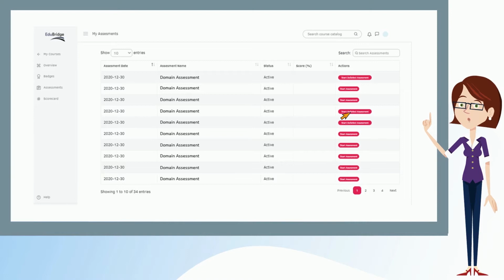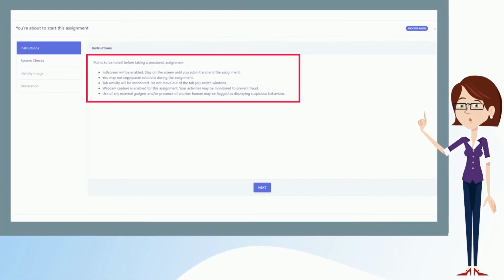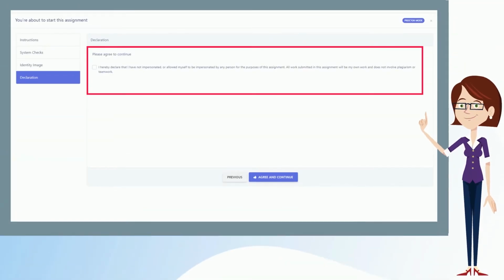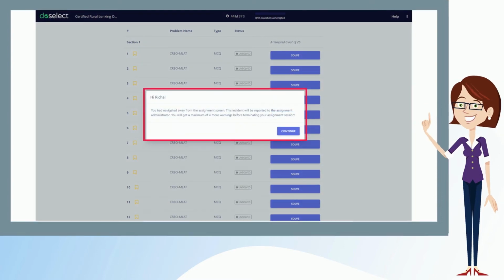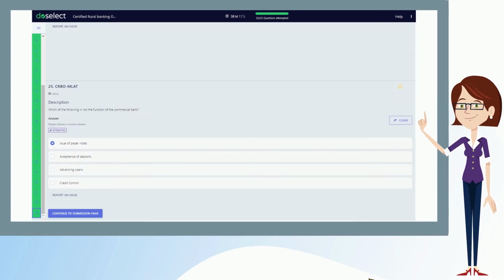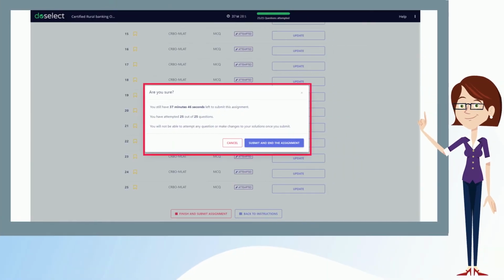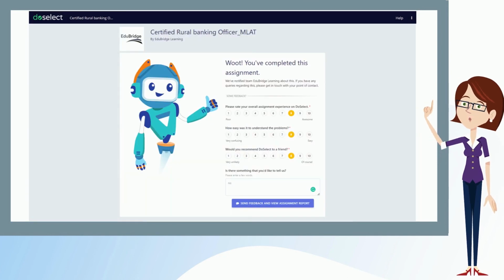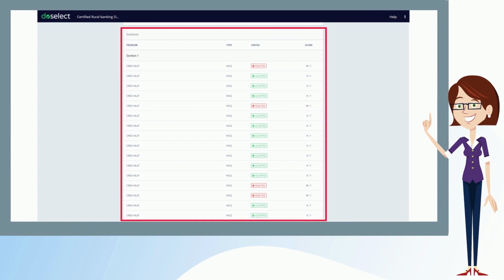DoSelect Tutorial - MCQ based questions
This video will help learners to understand the DoSelect Platform and how to give assessment on DoSelect Portal.